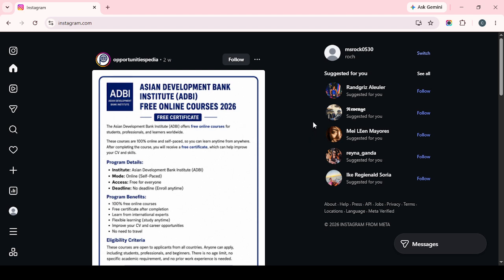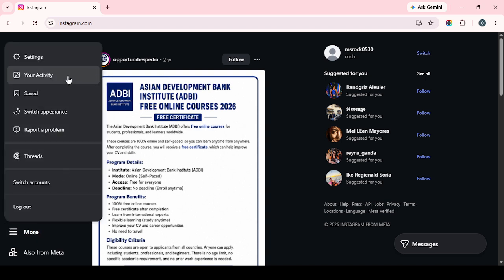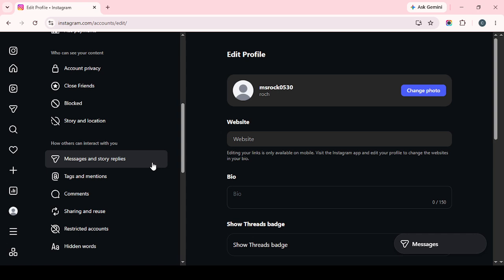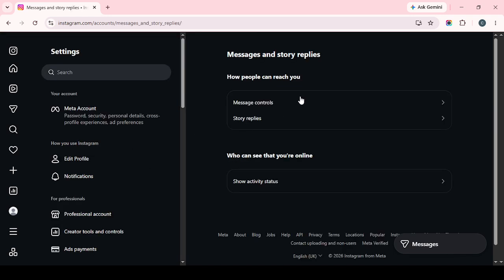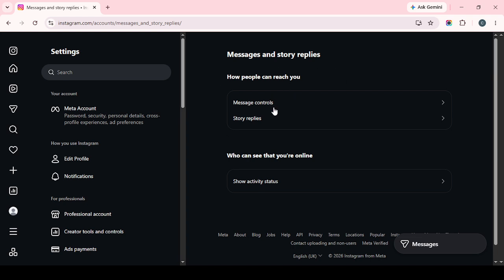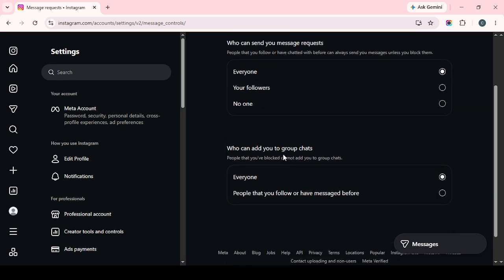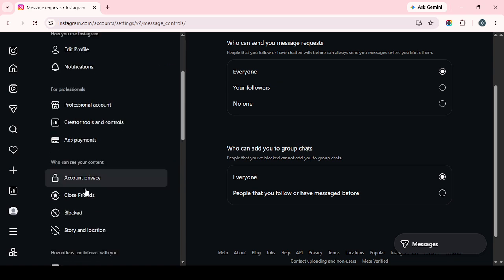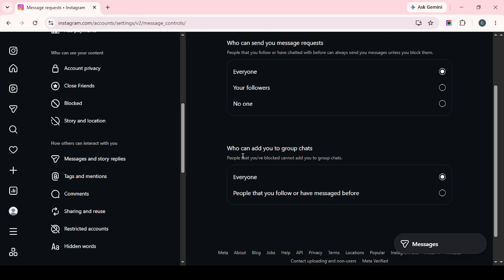How To Fix Instagram Group Chat Not Showing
Missing your direct message group chats on Instagram? Troubleshoot and resolve the Instagram group chat missing glitch by clearing app cache, adjusting message request settings, and updating account permissions.